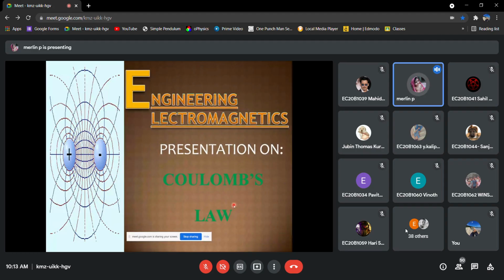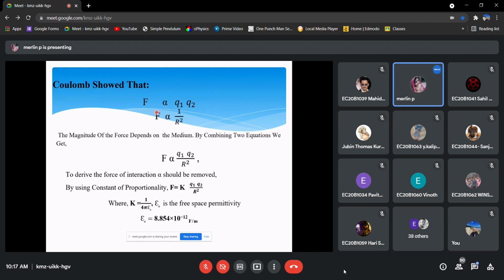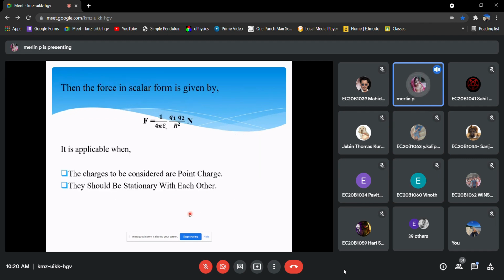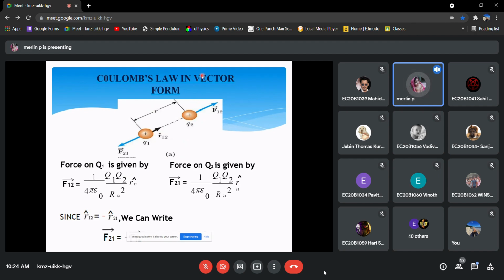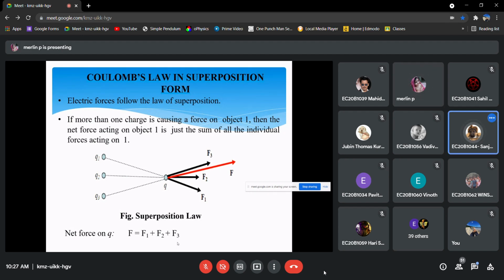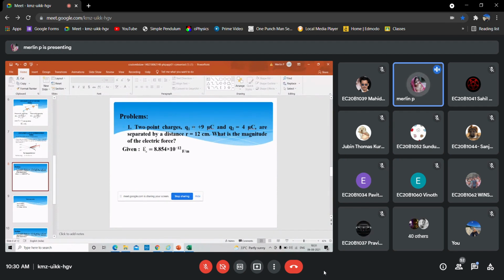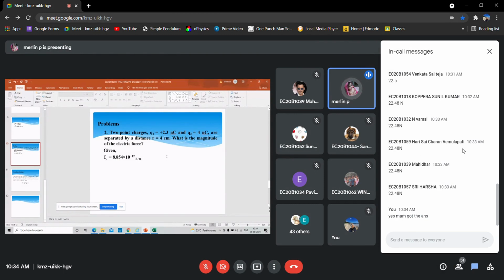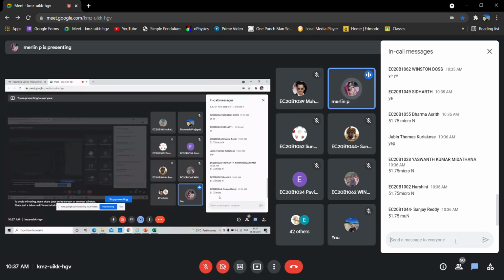EC205 06/08/2021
Coulomb's Law and Numericals